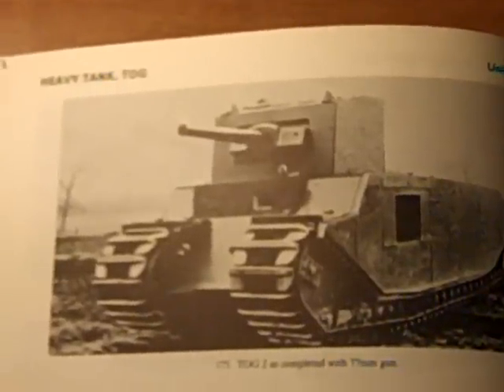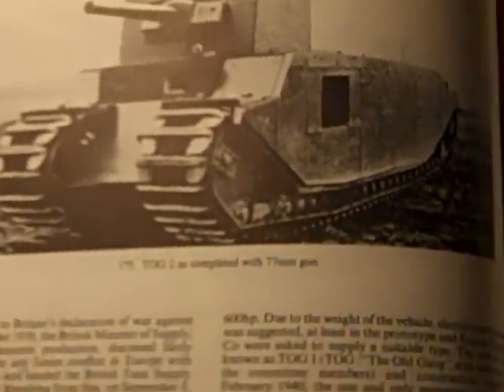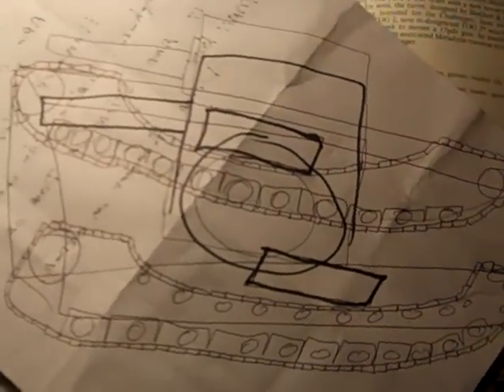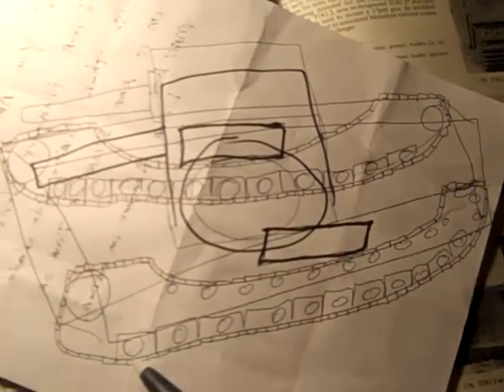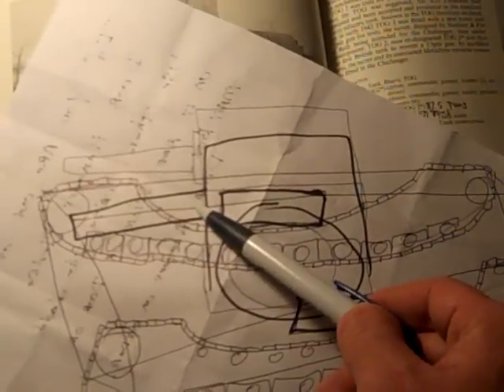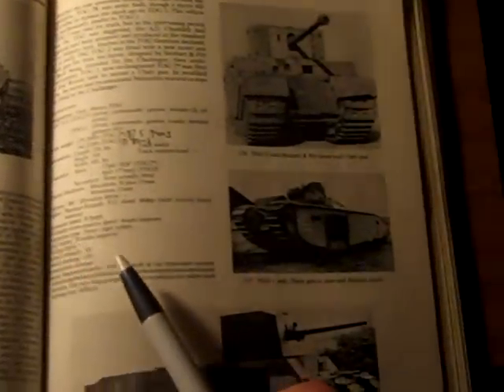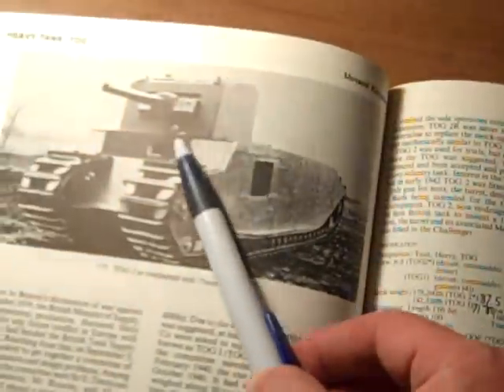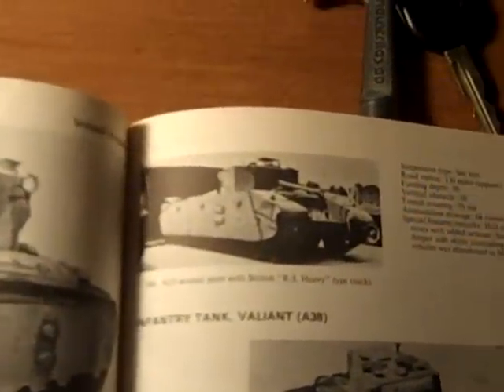The Epochal TOG 1&2 Superheavy Tanks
The study of amazing British TOGs. TOG stands for The Old Gang. It is an 80 ton tank or landship. The 1 was scrapped, The 2 is on exhibit today in Bovington. The TOG 2 is depicted very well in WOT, where it performs well in combat.